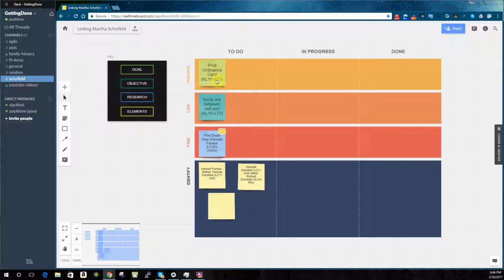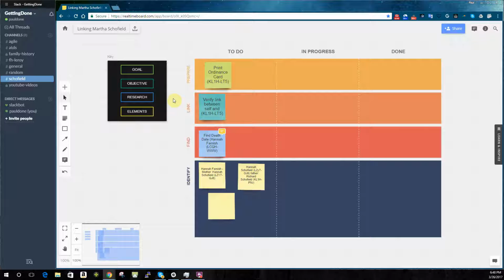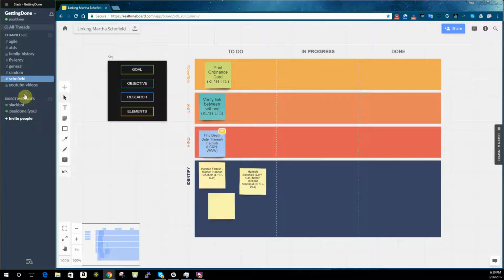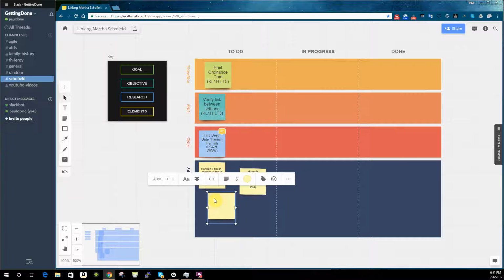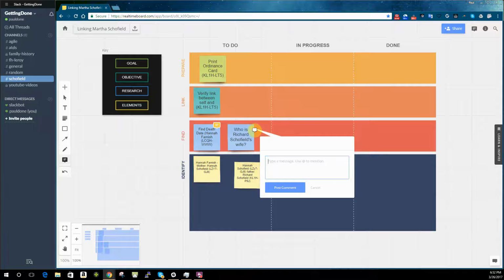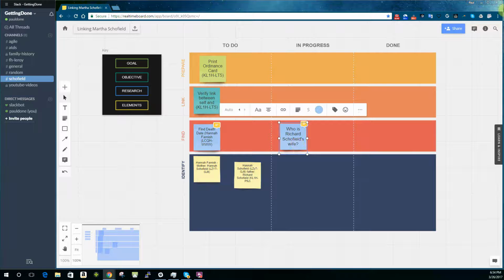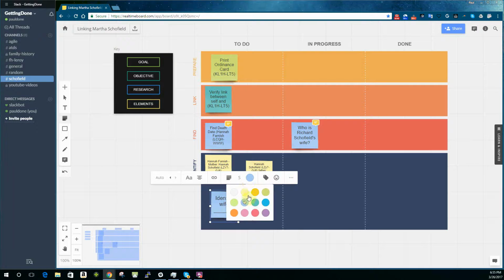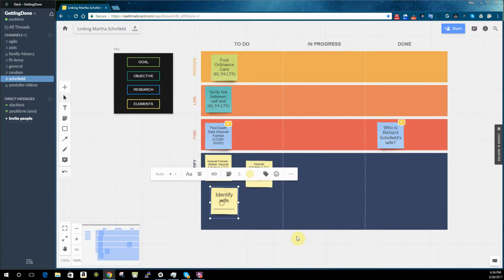Kanban Boards, Slack and Family History Research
This primer on using kanban boards to organize family history work uses online tools such as RealTimeBoards.com and Slack for communicating, logging and keeping a steady state of work.